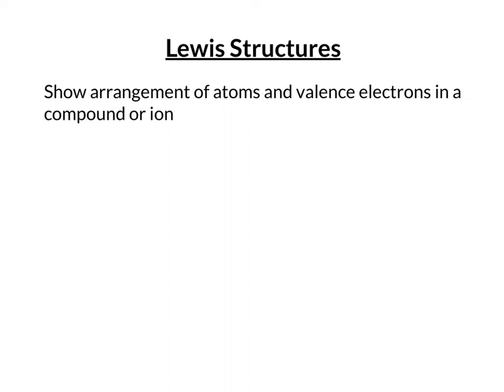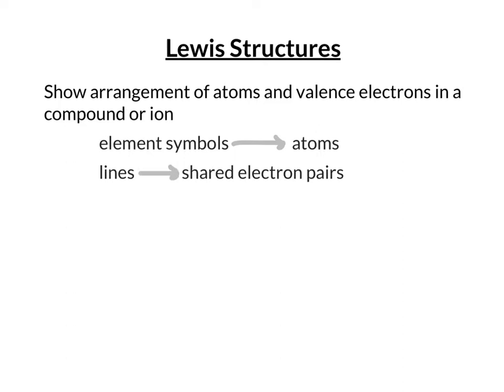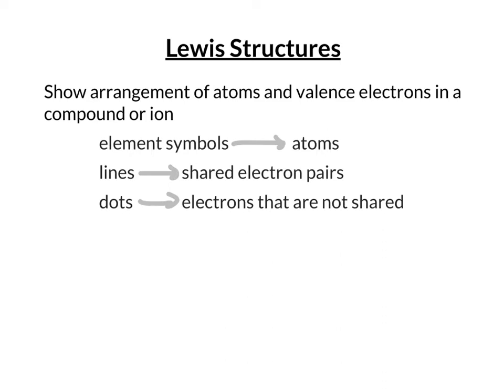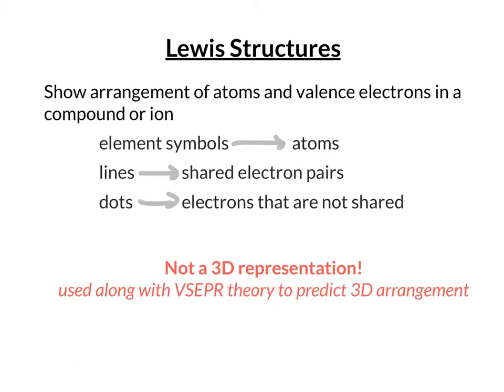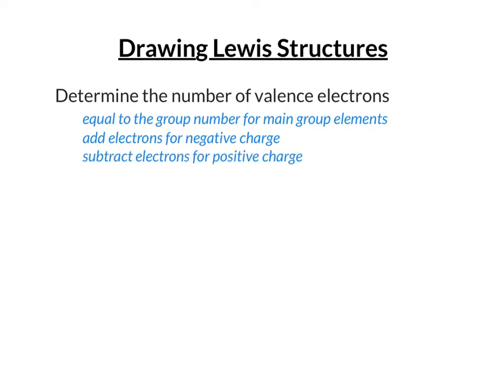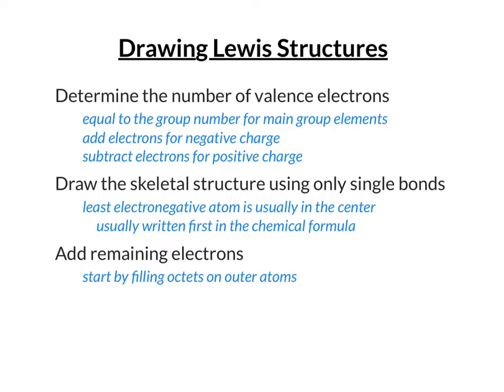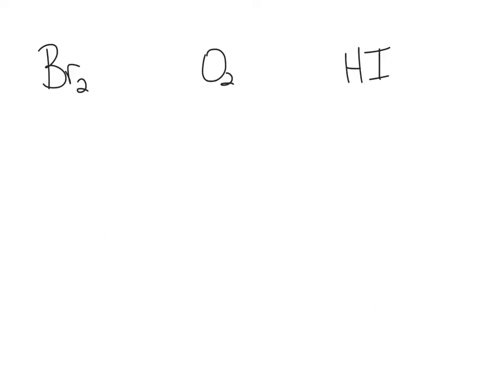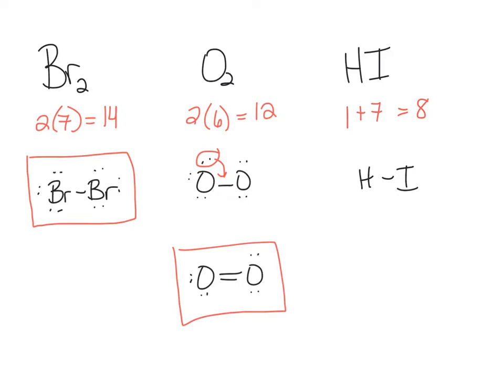Drawing Lewis Structures - Octet Rule